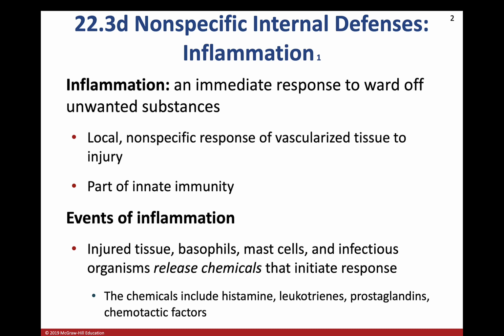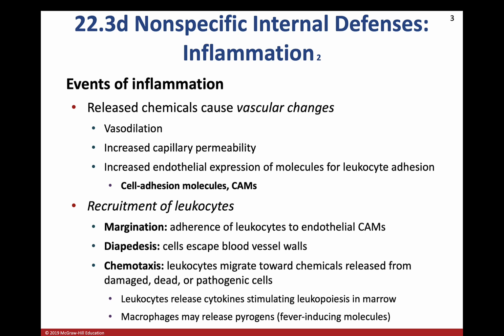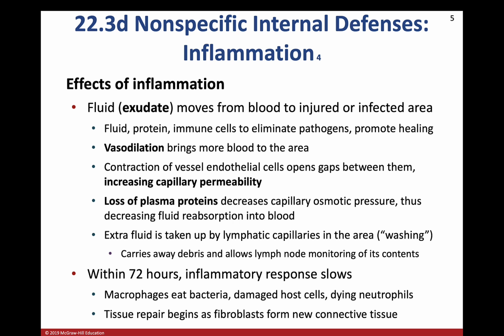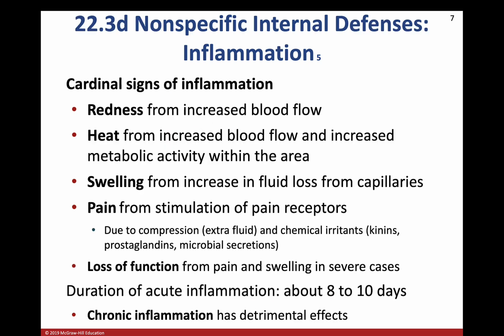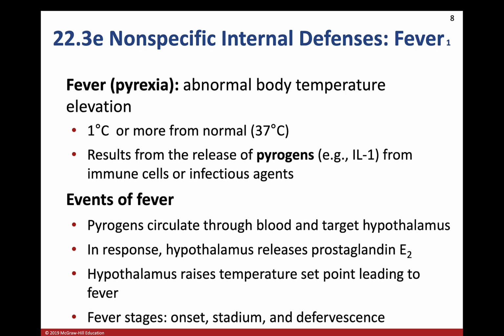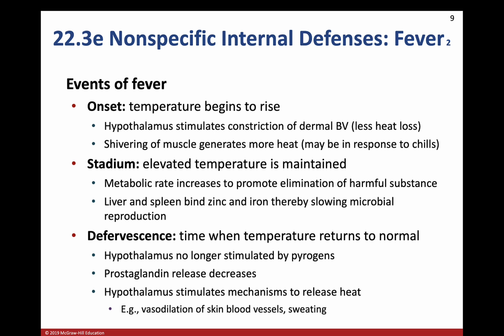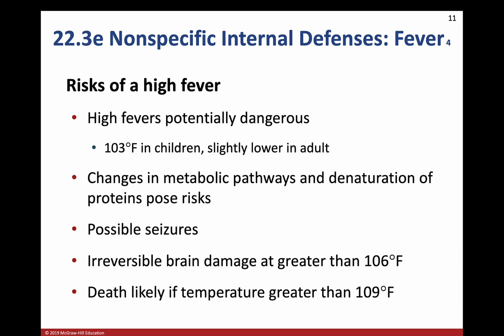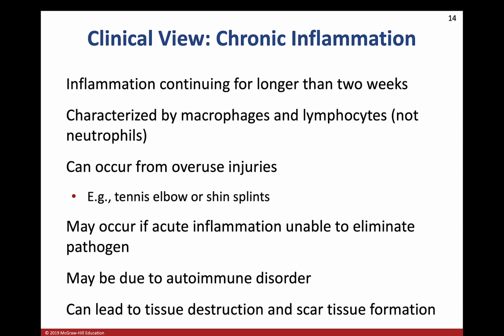Chapter 22 The Immune System Part 1 SC3